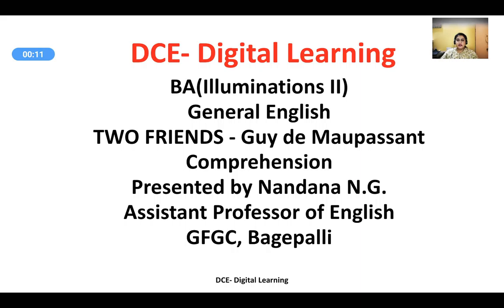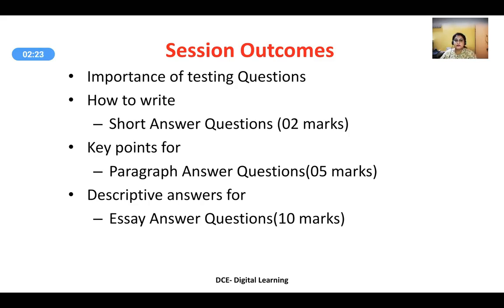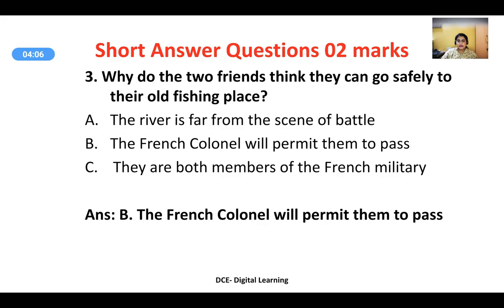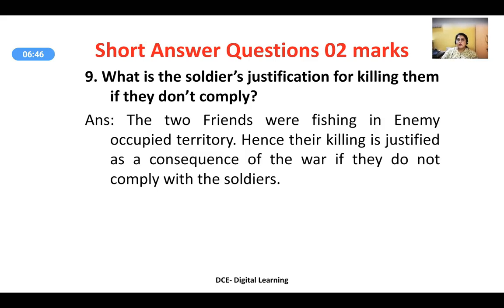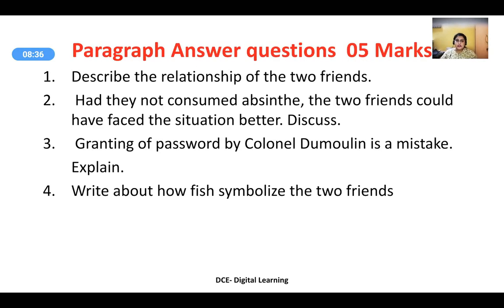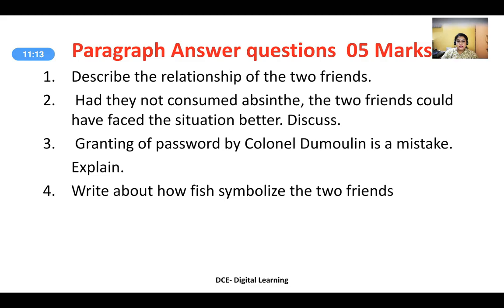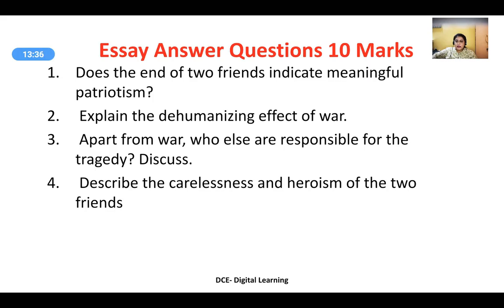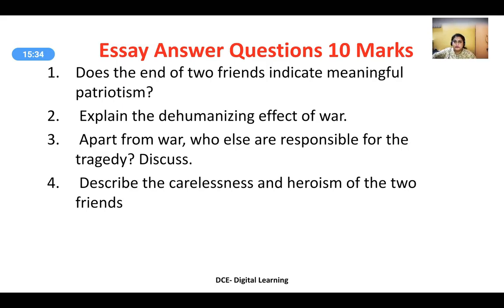Session 26 Two Friends by Guy De Maupassant - Comprehension